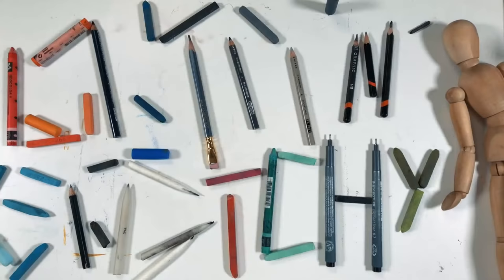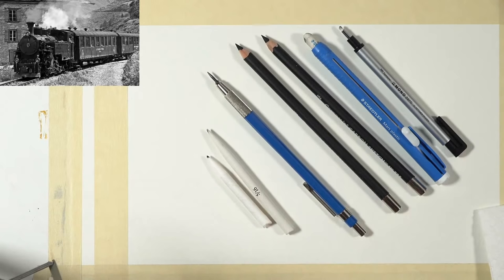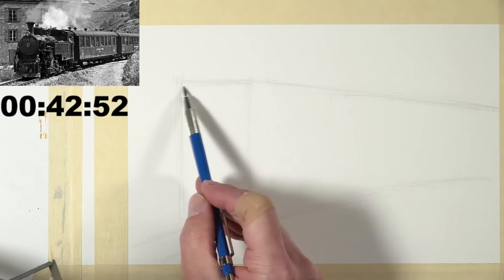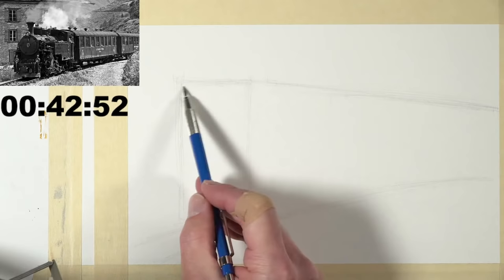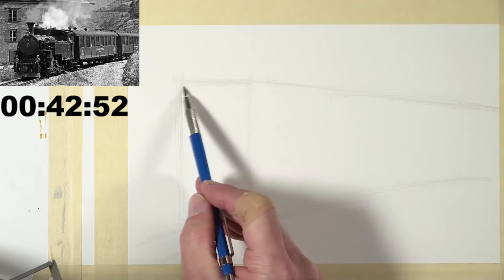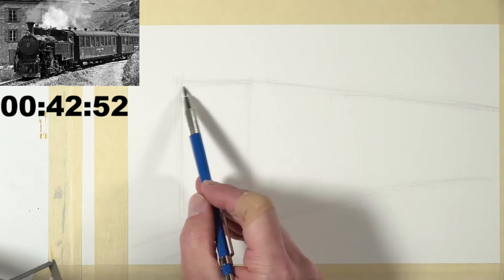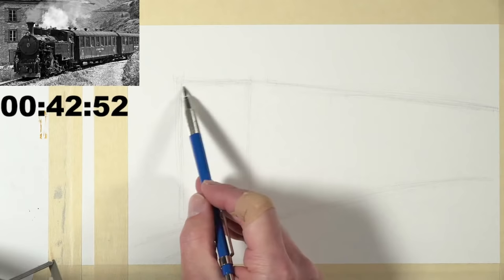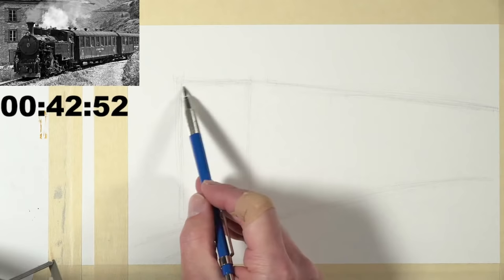Drawing a Train with Graphite and Carbon Pencil in 45 Minutes - Gettin' Sketchy LIVE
Learn how to draw a train with graphite and carbon pencil on white drawing paper in just 45 minutes in this timed drawing exercise.